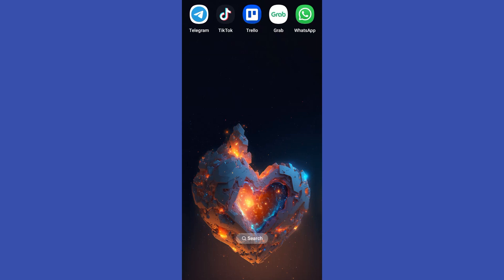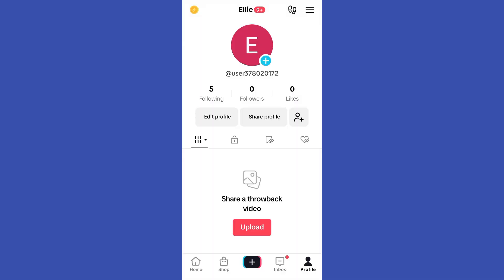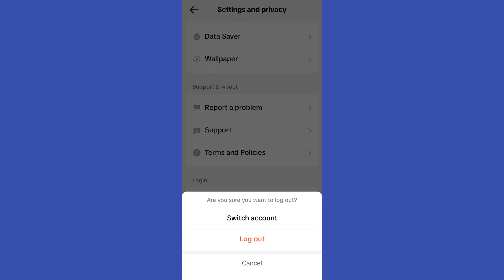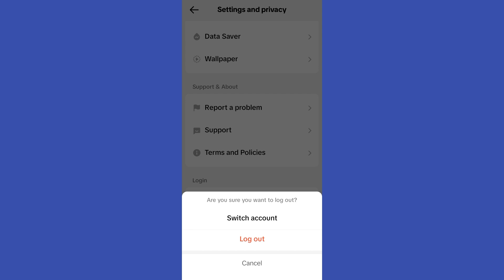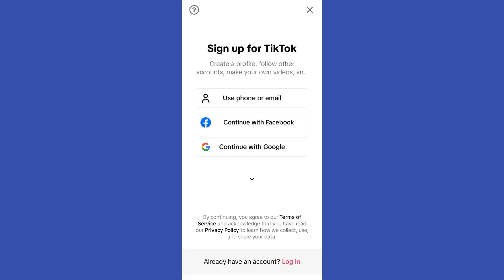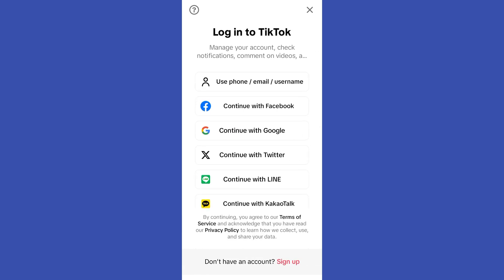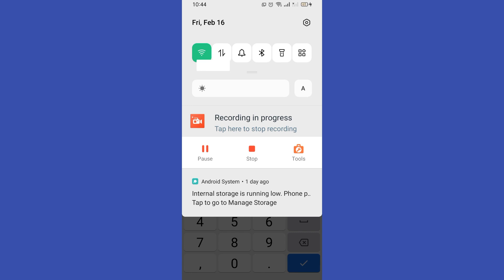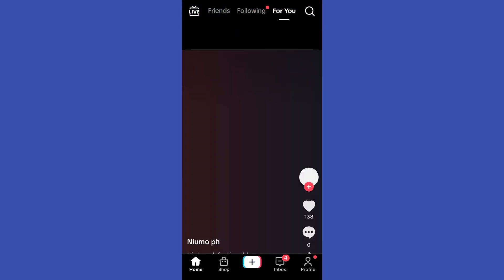How to Login TikTok Account in Another Phone ( 2024 )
How to Login TikTok Account in Another Phone

In this video I'll show you how to login tiktok account in pc to another phone. The method is very simple and clearly described in the video. Follow all of the steps & learn how to login tiktok account in another phone